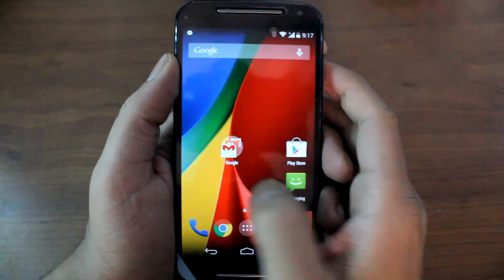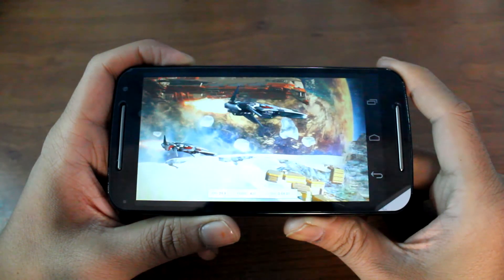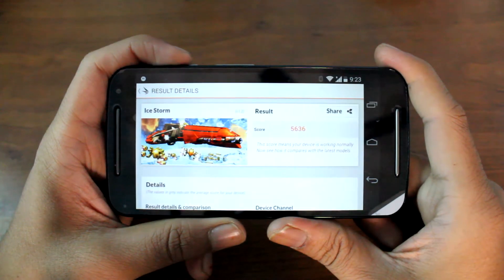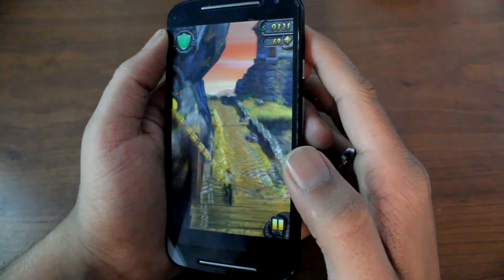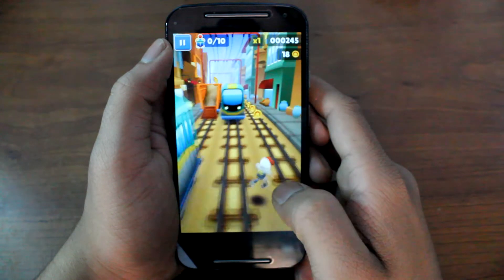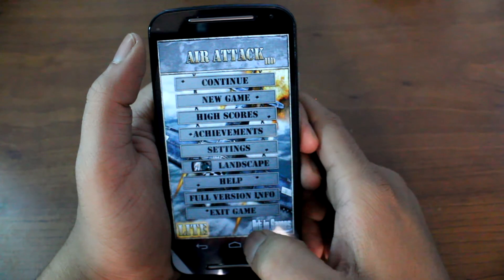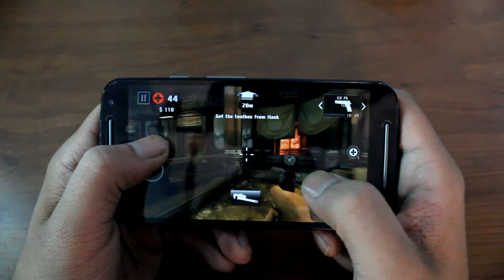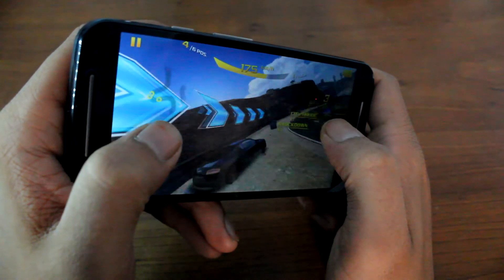Moto G 2nd Gen Gaming Review | Guiding Tech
Let's have a look at the gaming performance of the all new Moto G 2nd Gen smartphone.